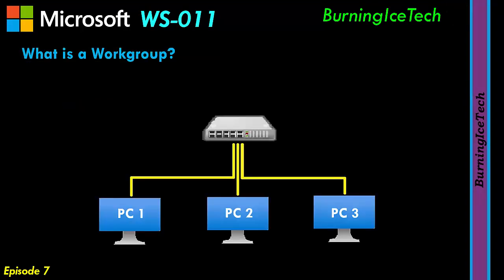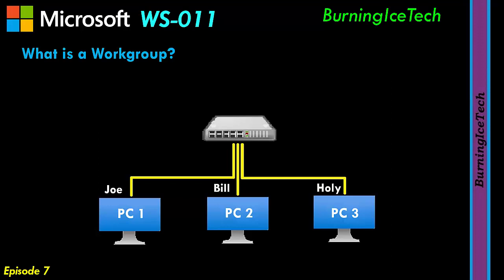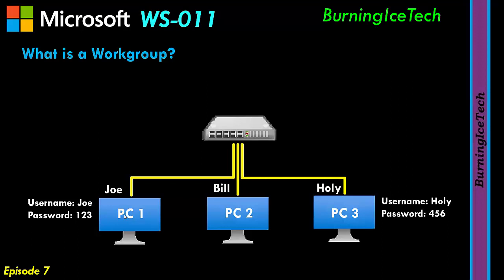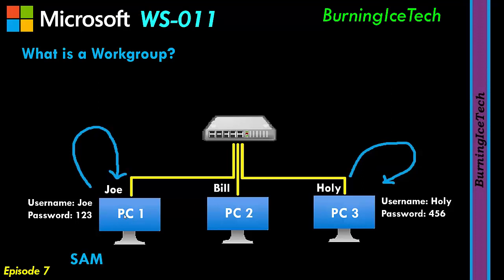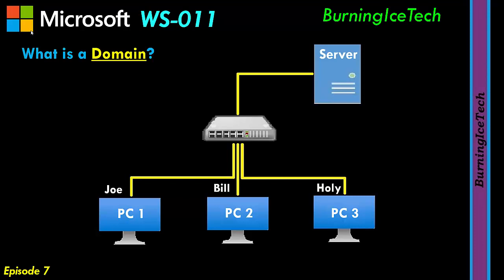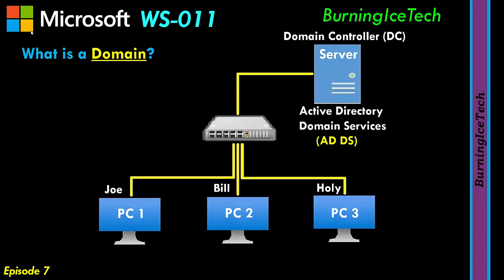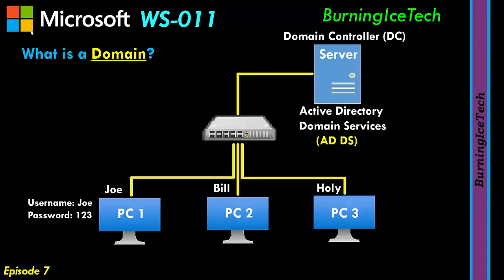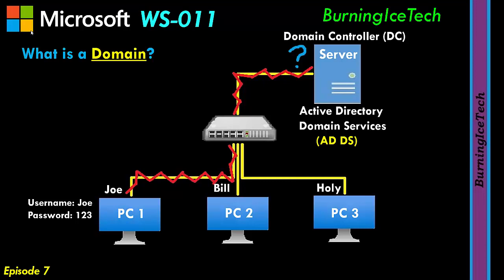Domain vs Workgroup | Windows Server 2019 | WS-011 | Ep 07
Difference between a Workgroup and a Domain. Explanation of Domain vs Workgroup. Windows Server 2019 Domain vs Workgroup explained. (WS-011)

We take a look at Domains vs Workgroups and explain exactly what a Workgroup is and what a Domain is and also list the differences between them with their benefits.
Time Stamps for your convience:

00:00 Intro
00:19 Workgroups
05:07 Domains
I will be covering the Full Microsoft Windows Server 2019 Administration course (WS-011) and will also be covering other Microsoft Courses.